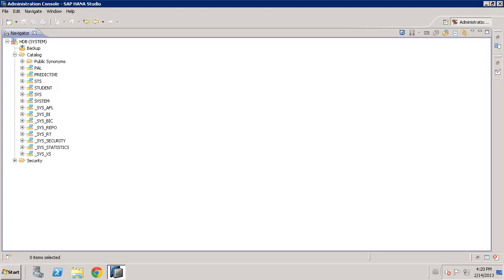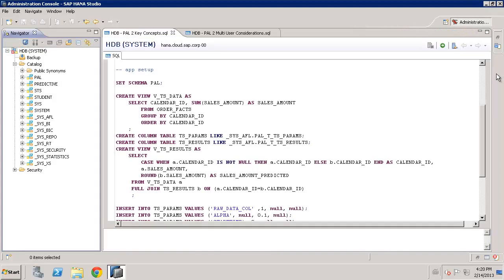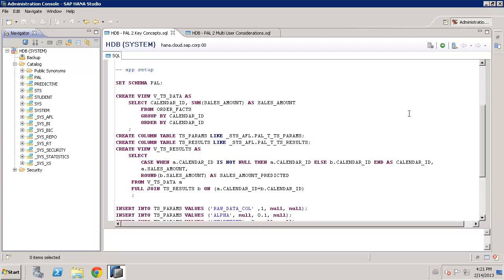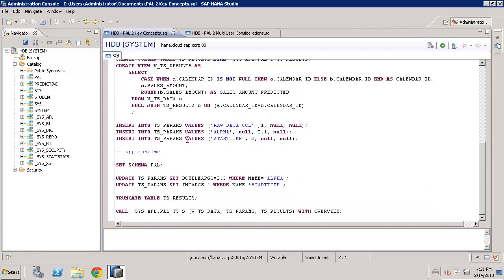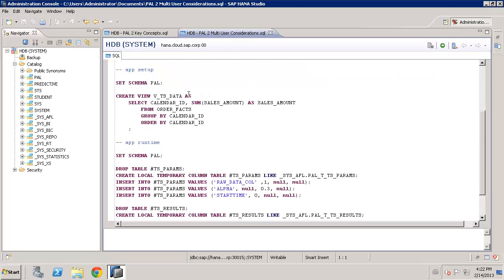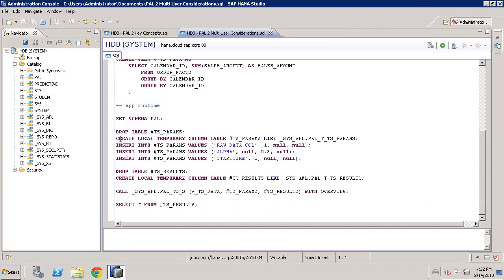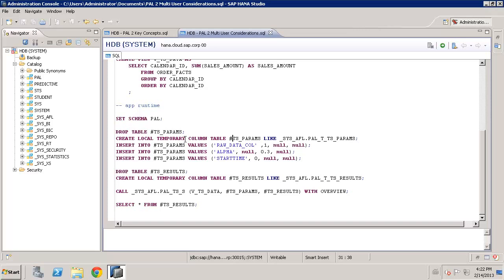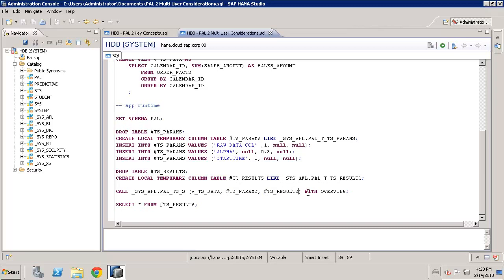56 Multi user Considerations When Using PAL